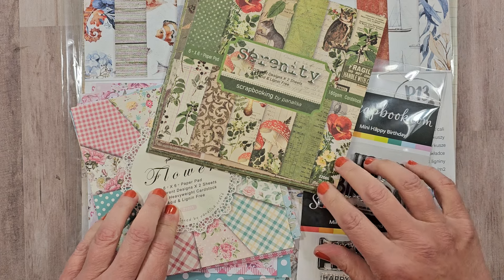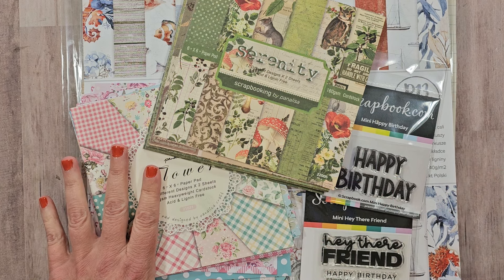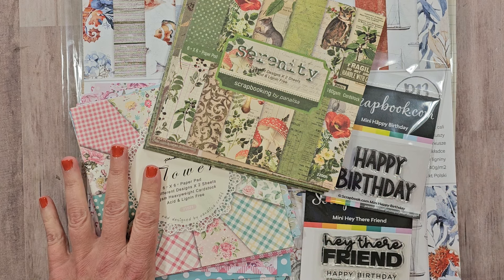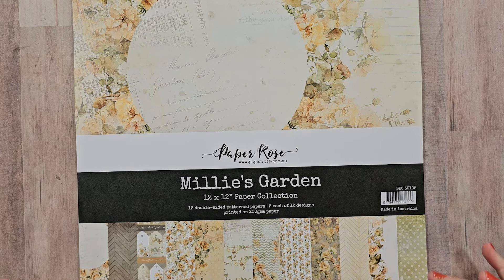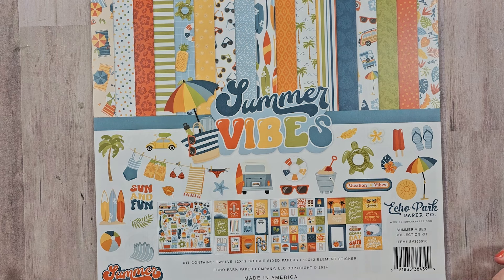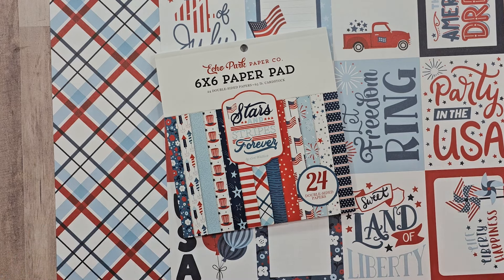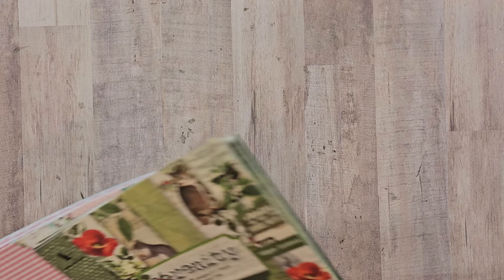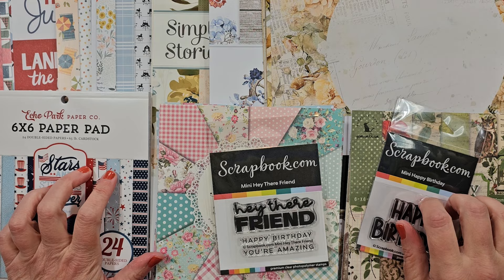New Spring Scrapbook Card Supplies - Amazon & scrapbook.com 2024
Spring 2024 Scrapbook Card Haul - scrapbook.com & Amazon

Join me as I share a small haul of card making and scrapbooking supplies I picked up from Scrapbook.com & Amazon.

~Scrapbook.com~

~Amazon~

Echo Park Let's Go Camping:

Serenity Paper Pack:

Flower Paper Pack: